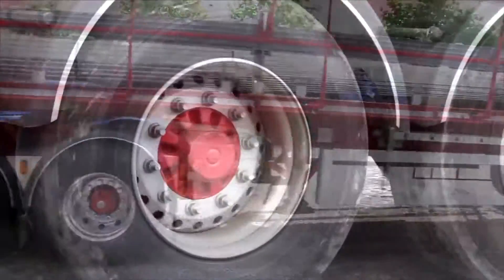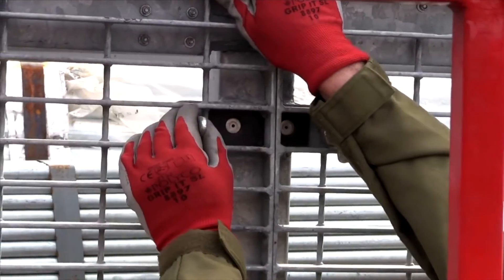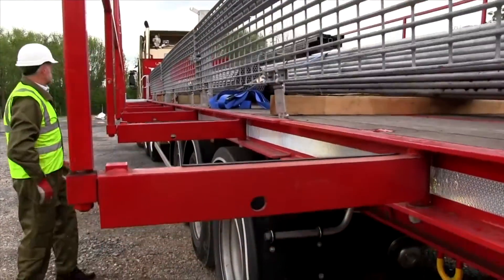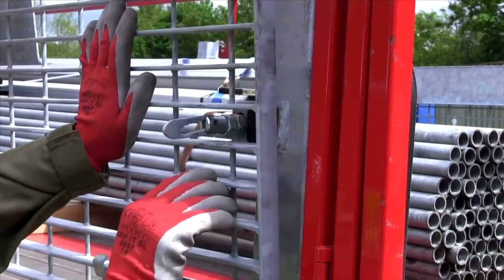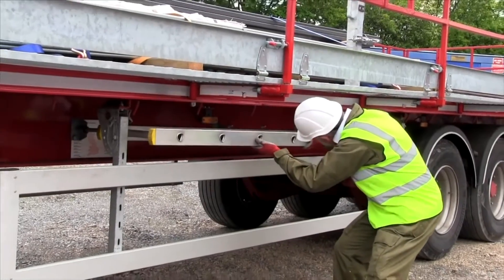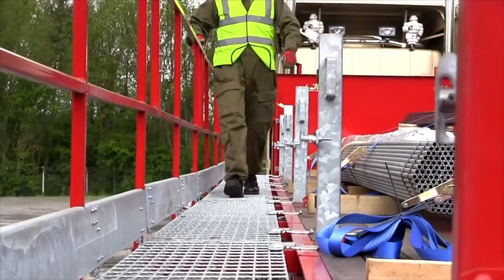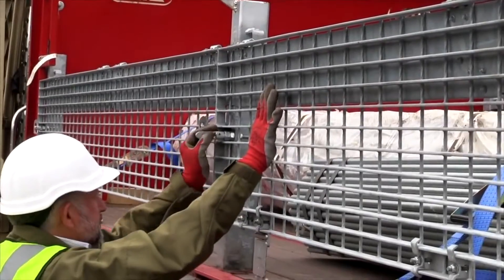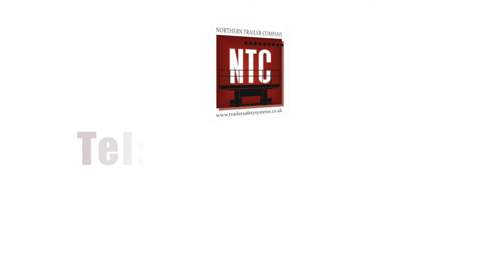Introducing the NTC Pathfinder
Trailer safety is important to the transport industry. This video, for the Northern Trailer Company, introduces a set of safe walkways which make loading and unloading quicker, safer and more economical.

I took existing footage and edited it to keep the video short and punchy, added titles, introduced appropriate music, wrote the copy, and commissioned a voiceover.

Video scripted and edited by Gordon Saunders using Final Cut Pro X and WavePad. to discuss your video production or editing needs.